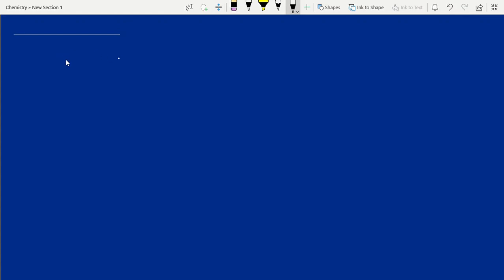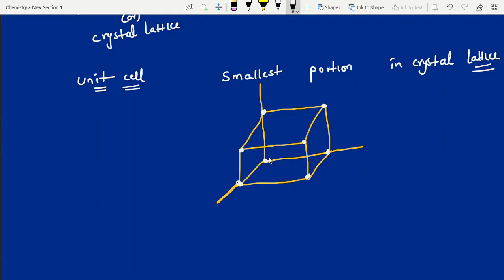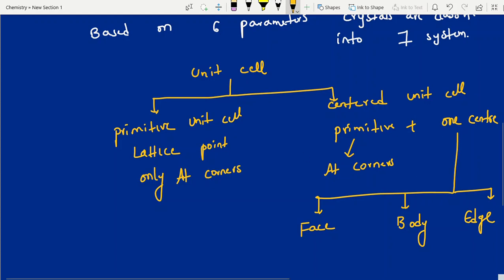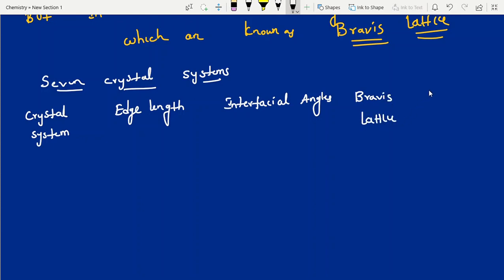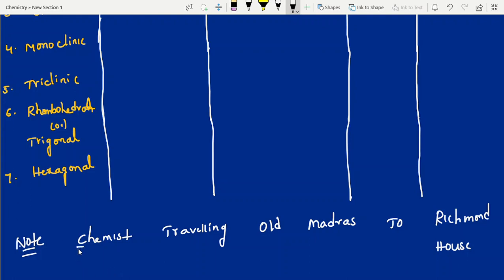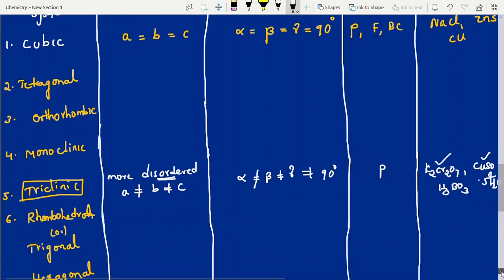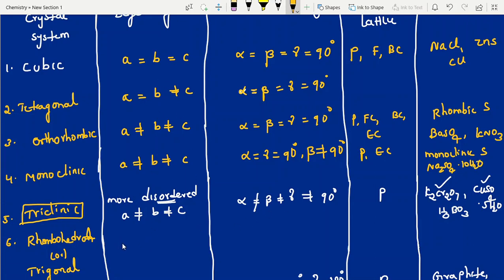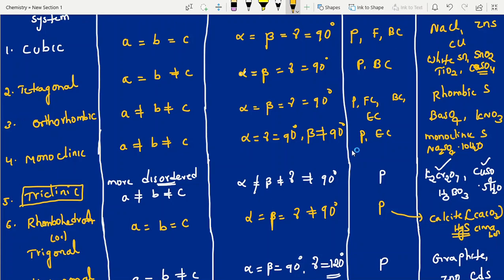Solid State 7 Crystal System Unit Cell Part 1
Link for Previous Year Sequence Question's || NEET